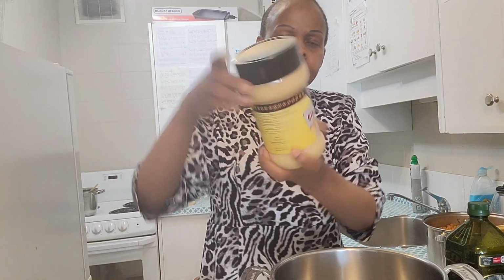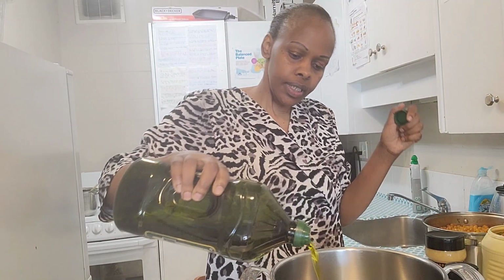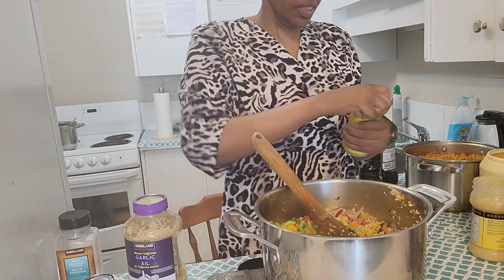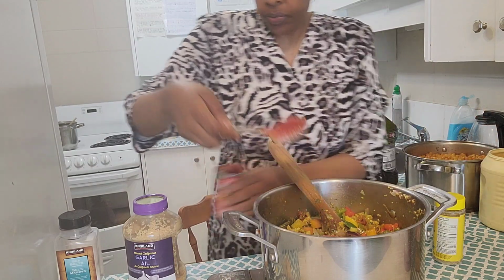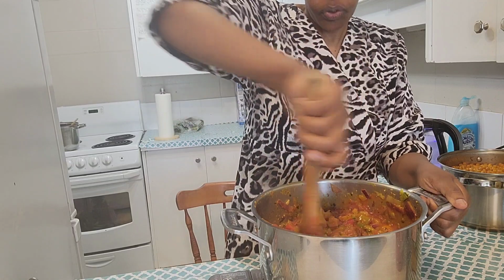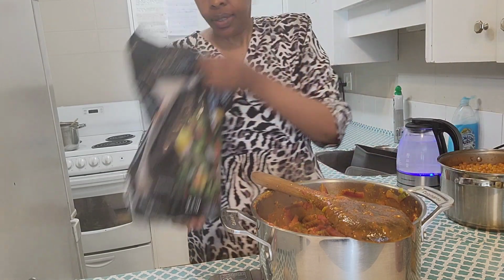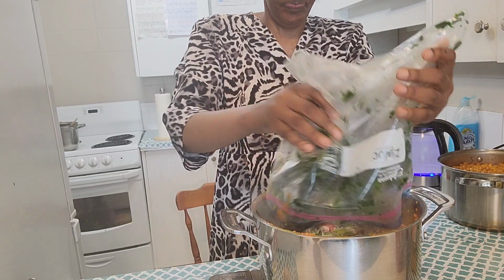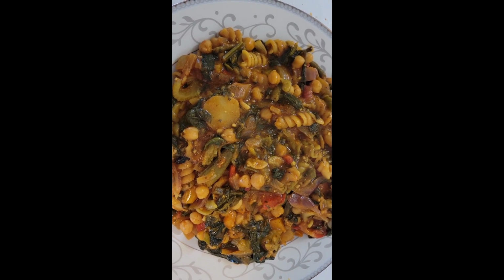how to cook macaroni, vegetables, chickpeas 😋.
ingredients.
macaroni
frozen vegetables
spinach
spaghetti sauce
unions
bell peppers 🌶
salt 🧂
cheakpears
pasly
garlic
jenger paste
dash original
curry powder
tomato paste .